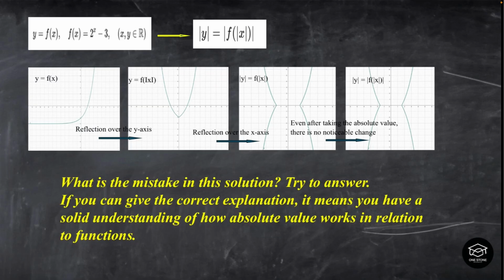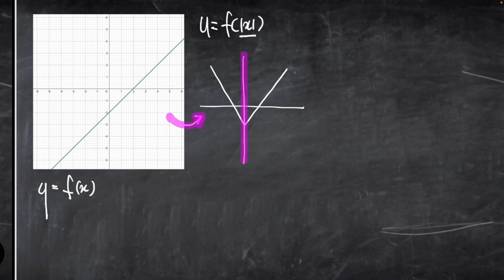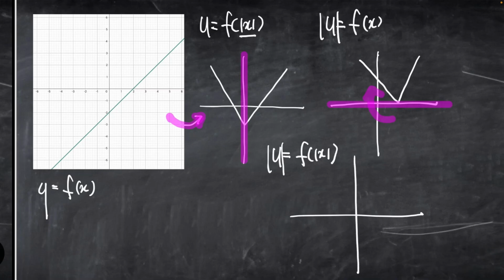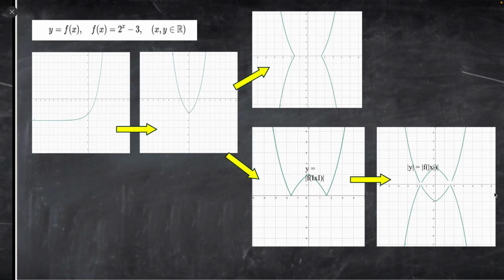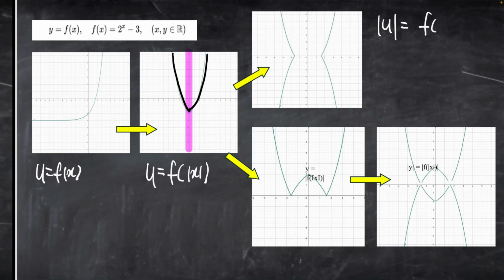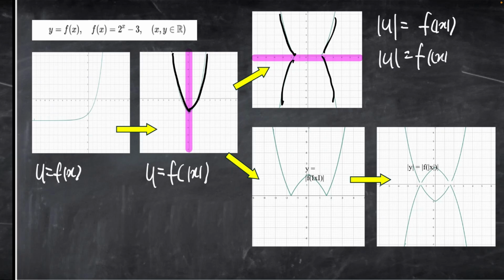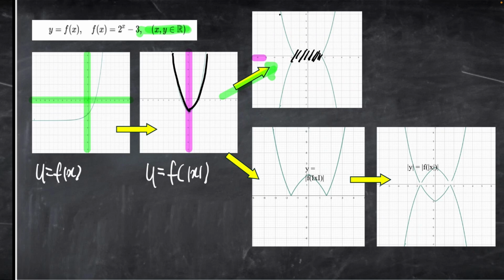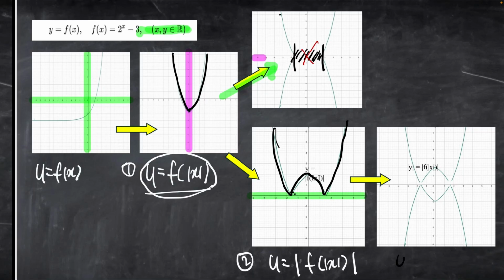Don’t Make This Mistake with Absolute Value Functions! | f(|x| Fully Explained-MHF4U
Here’s what you’ll learn:
What does the graph of f(|x|) actually look like?
How does |f(x)| affect the graph?
What happens when you apply both: |f(|x|)|?
Why the order of transformations matters
A common mistake that can change the domain without realizing it
How to graph step-by-step the right way
Why this type of question could cause confusion on tests like the SAT